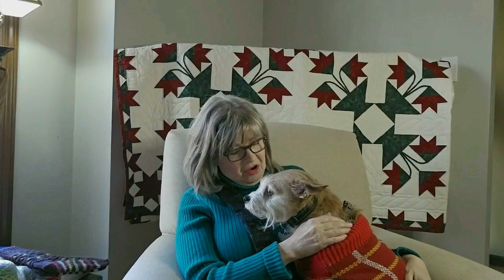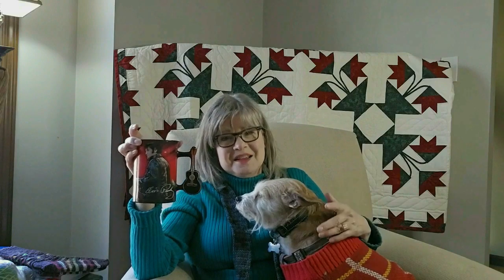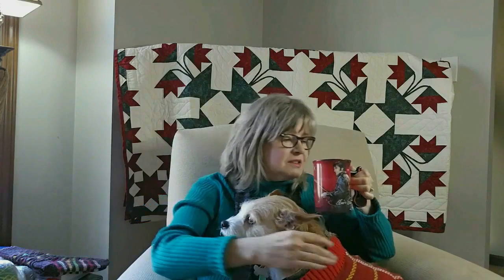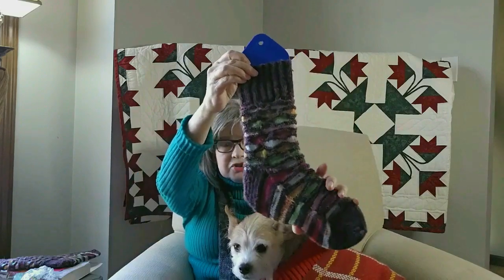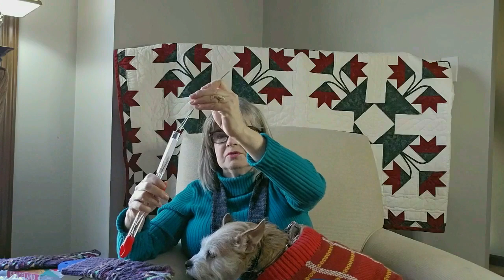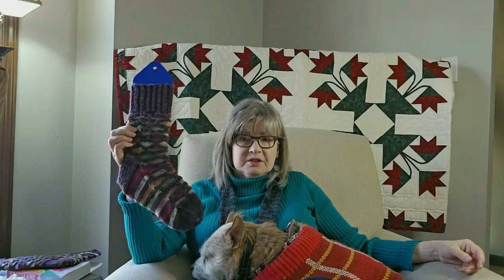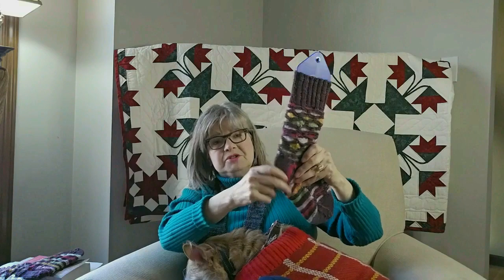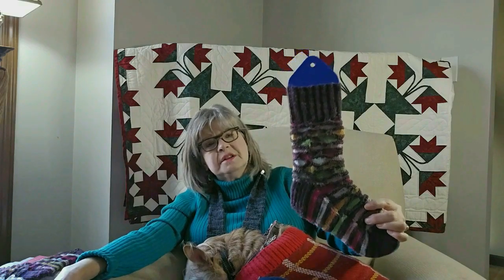Episode 23 - "Painting Bricks Socks . . Elvis Talk . .and Connecting into 2024"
This is my  23rd episode of "KnittingsAndSewings" where I show off my "Painting Bricks" socks.  I also chat about Elvis, and talk about my crafting plans for 2024 . . . .and best of all, reveal my favorite project of 2023.

Elvis coffee mug

Billy Smith - cousin of Elvis Presley who is frequently interviewed about his years in Elvis' "Memphis Mafia."   Two podcasts where he appears

Graceland Novel